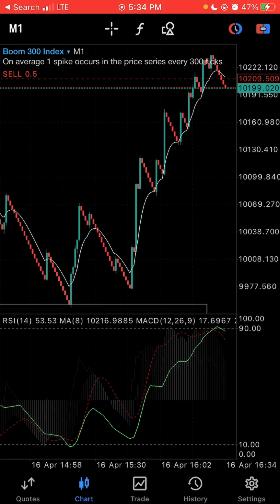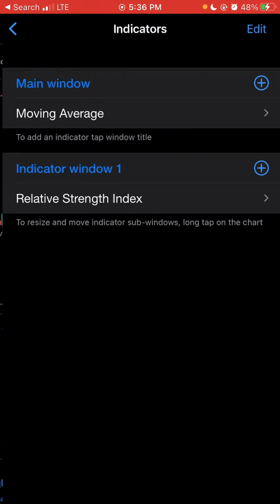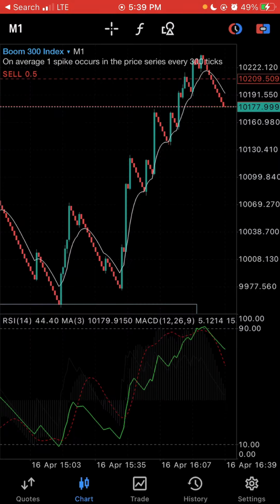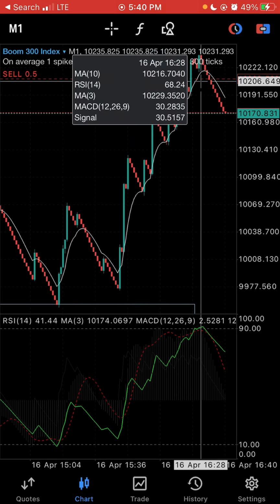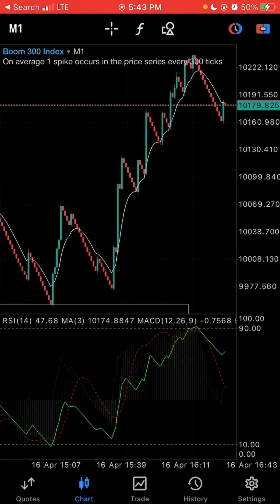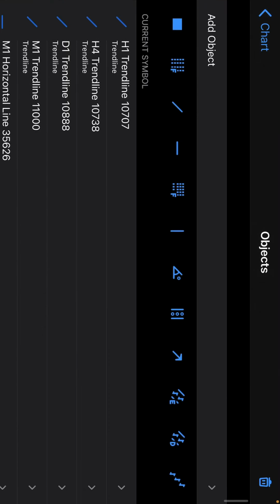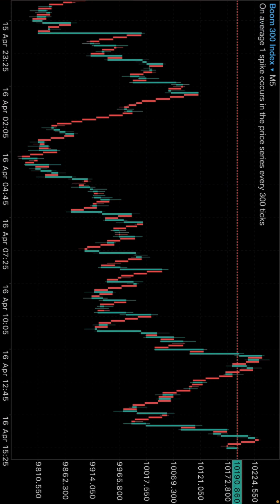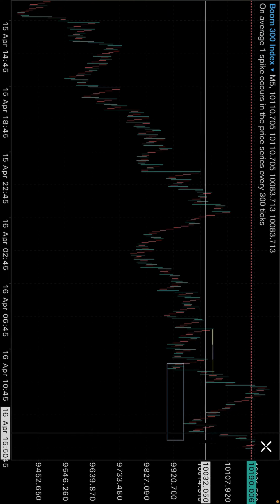Boom and crash scalping strategy (boom300,crash300 scalping strategy)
Boom and crash scalping strategy..boom300,crash300,boom1000,crash1000 super scalping for beginners.
This is a combination of institutional concepts and simple indicators to find refined entries on boom300 and crash300,However this concepts is also applicable to other boom and crash index.

Your comments will be highly appreciated,feel free to suggest the next video you want me to make

L I K E,    S U B S C R I B E,  S H A R E  & COMMENT

If you Trade crash and boom or volatility index I would love to connect with you on WhatsApp

Message me to save your contact I share Trading related contents on my WhatsApp status 📺

If you want to connect with other crash and boom traders

 PS: I will be sharing more profitable forex strategy to help you stay profitable in the market.

Here is the links to other profitable videos

If you want to get my Range Break strategy BLUEPRINT (best strategy so far[2years+])